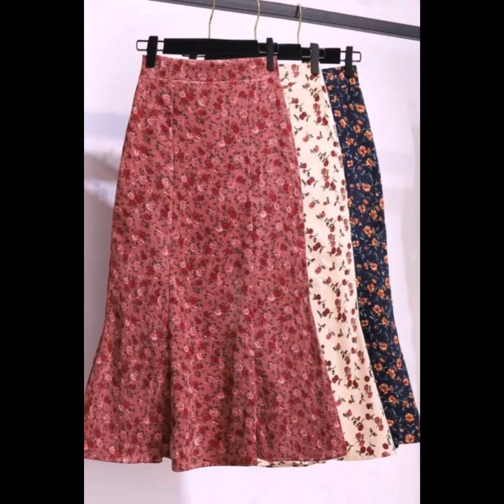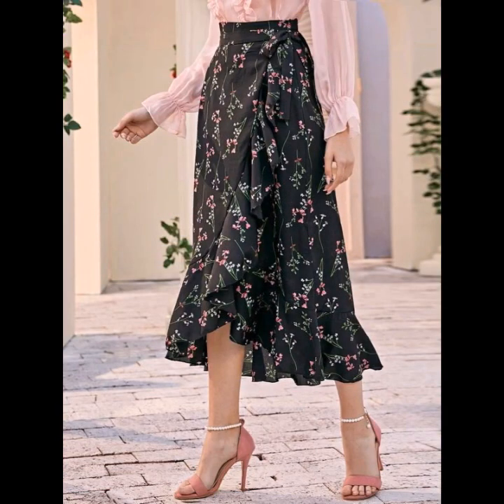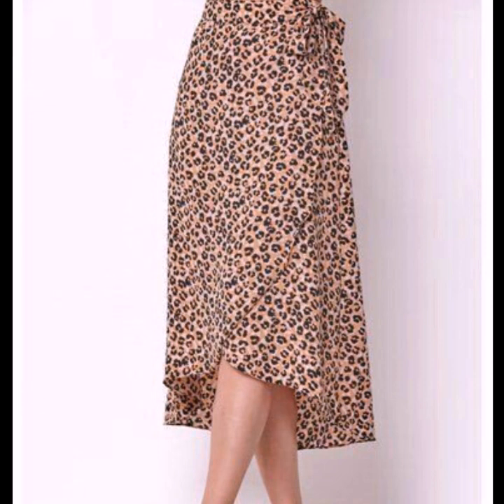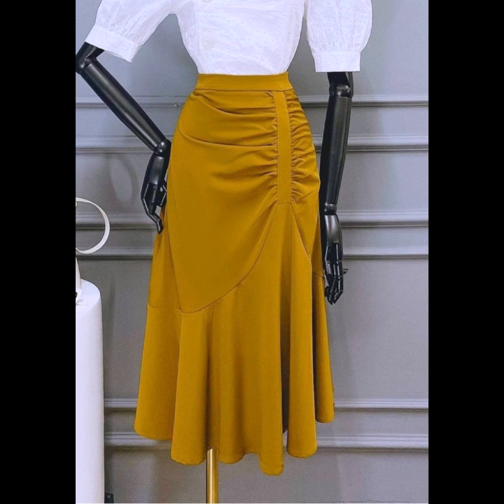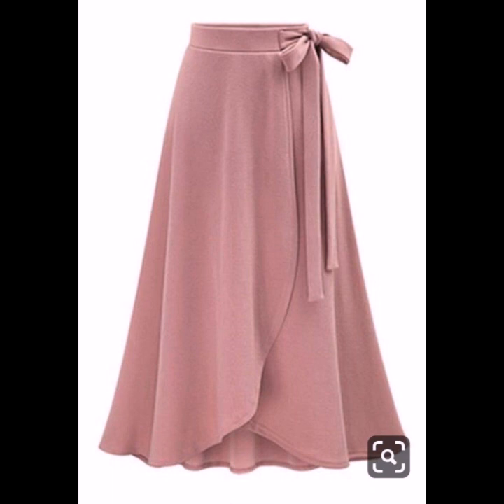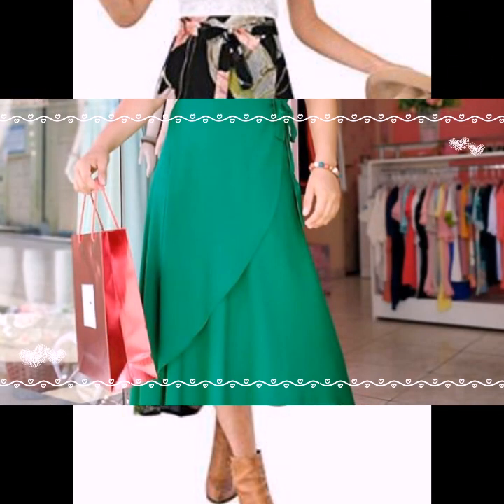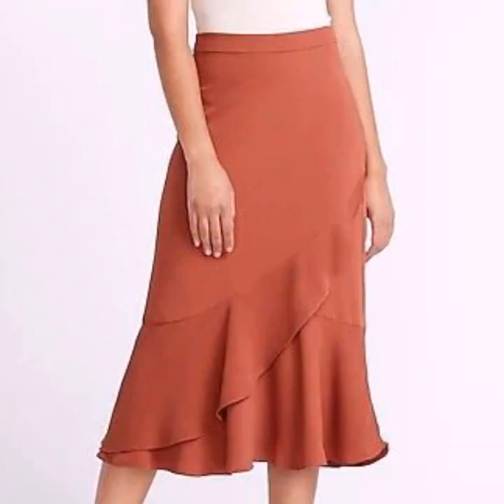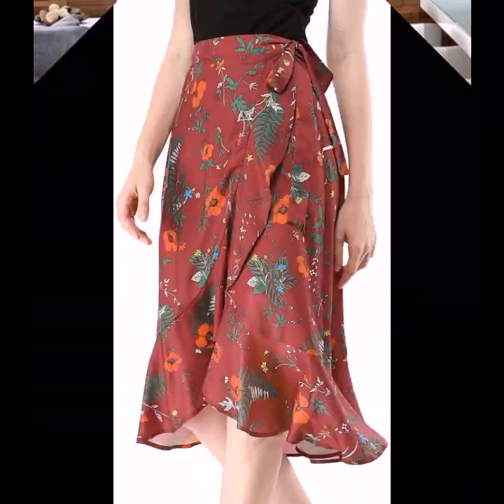STYLISTIC GORGEOUS SKIRTS DESIGN/ WRAPPED FRILL SKIRTS 2023